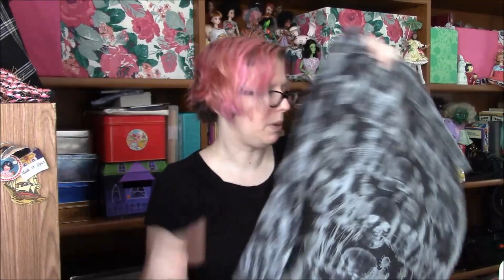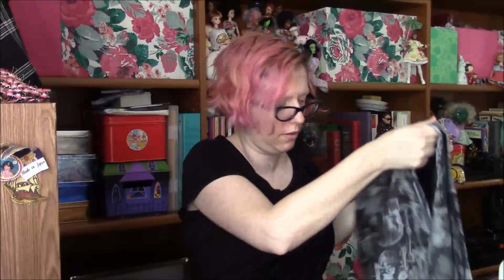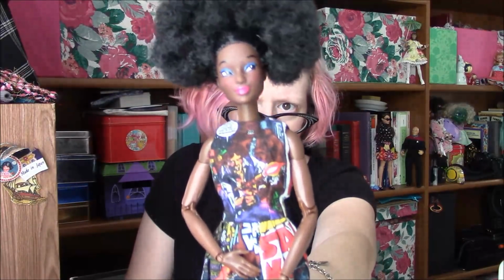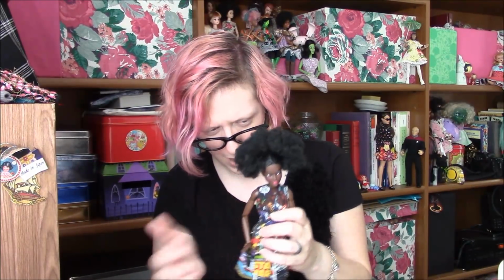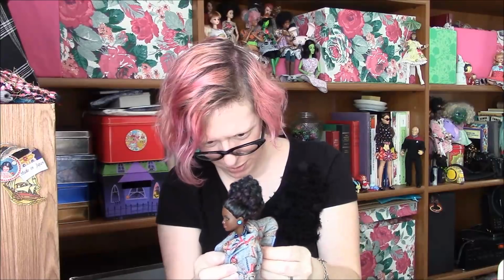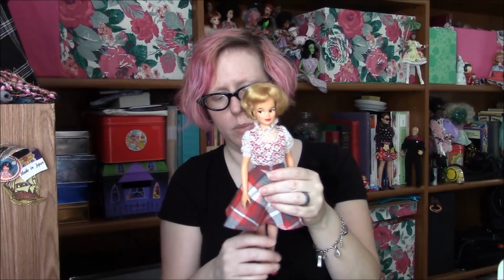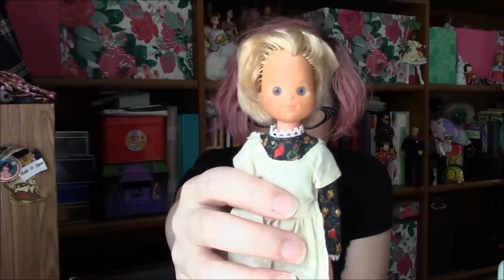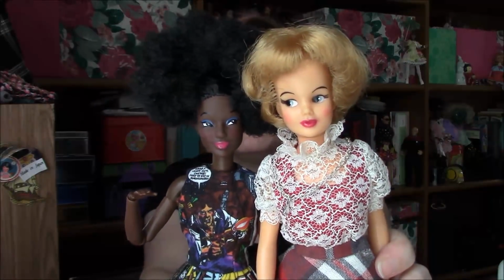My One-hunderd eighth Doll Video--Normal is relative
Welcome back!  I have a few small customs and some sewing and lots of padding this week--people who say they like my rambles should be happy!

My sewing blog post with all the doll patterns I've shared so far is

Thanks for hanging around!